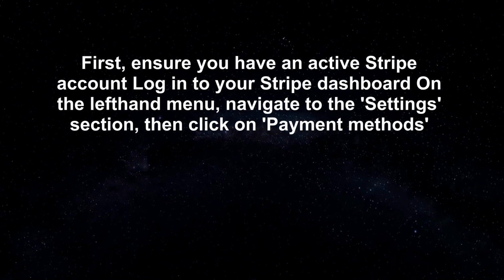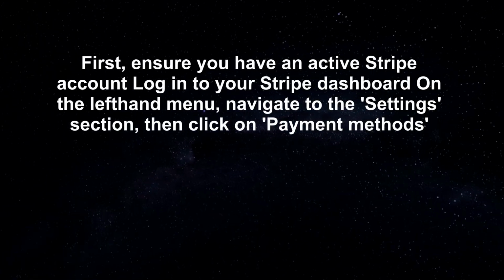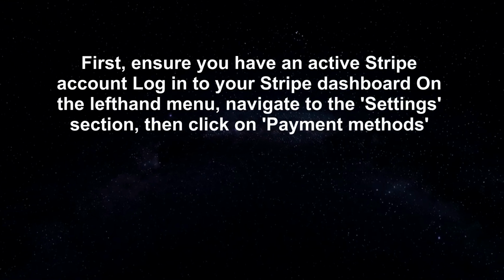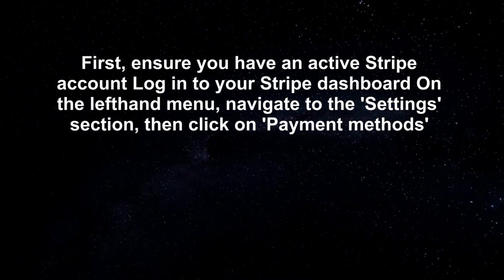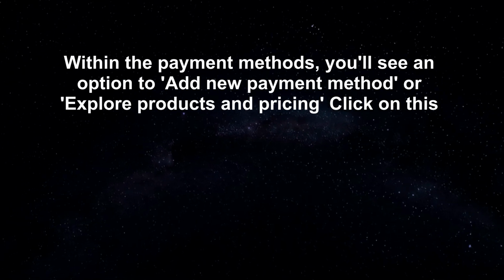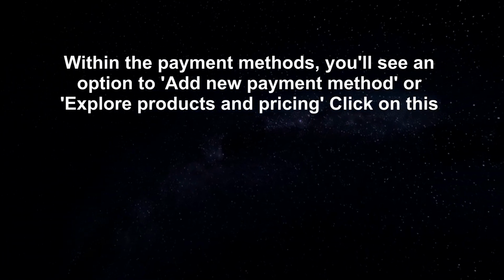How To Integrate Stripe With Klarna - AshleyHowTo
How To Integrate Stripe With Klarna shows you how to combine Stripe's payment processing with Klarna's financing options, providing customers flexible payment solutions and boosting sales for your business.

00:00 Intro
00:11 Integrating Stripe and Klarna
00:27 Prerequisites: Active Stripe Account
00:35 Accessing Payment Methods in Stripe
00:43 Adding New Payment Methods
00:53 Locating and Selecting Klarna
01:00 Connecting Your Klarna Account
01:15 Entering Klarna Credentials
01:27 Activating Klarna as a Payment Option
01:41 Klarna Available at Checkout
02:00 Benefits of Offering Klarna